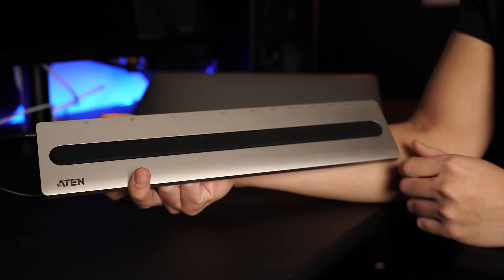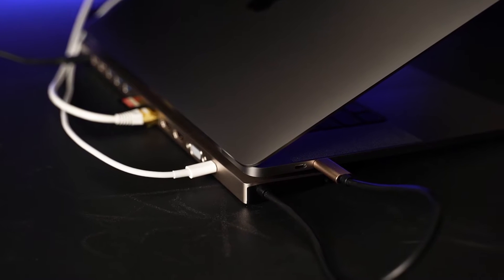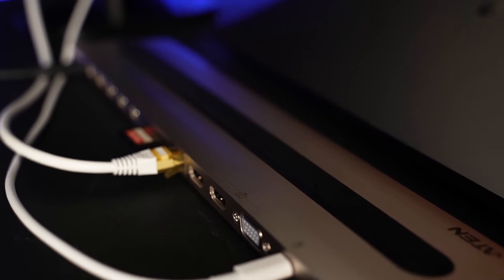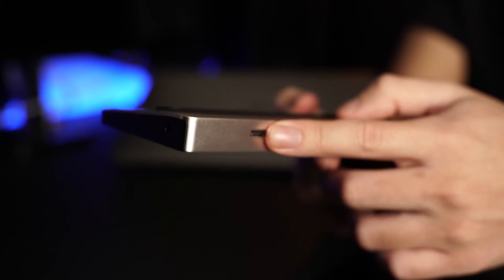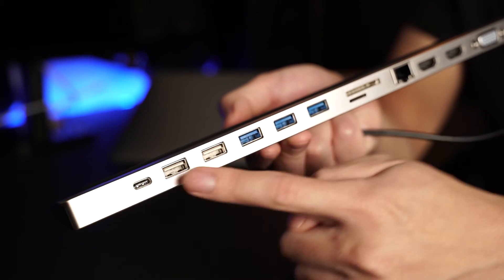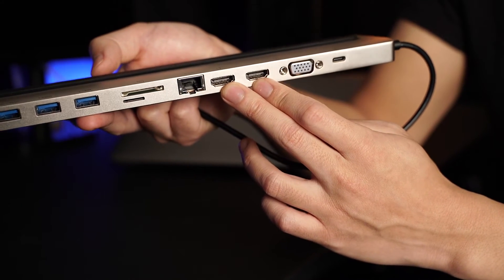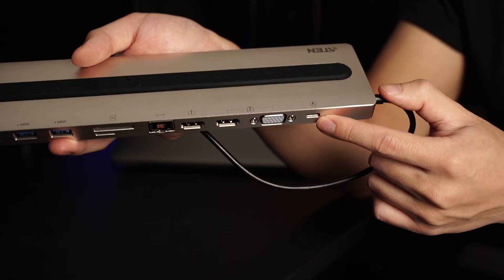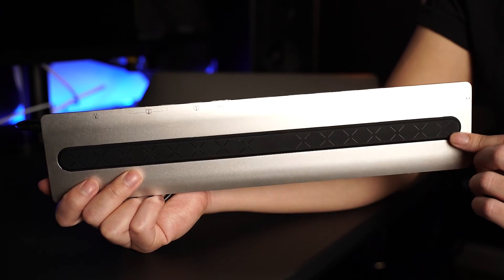Best USB-C Dock - ATEN UH3237 Multiport Dock Review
Looking for a solid USB-C Multiport Dock with Power Pass-Through? This dock has got you covered. In this video I'll be doing a review of the ATEN UH3237 USB-C Multiport dock.

I just recently upgraded to a Macbook Pro 16" and ofcourse there's only USB-C ports on the laptop so all my USB type A devices were in limbo. I decided to check this dock out and I've been really happy with all it's features which include:

- Expands up to 13 devices instantly through a USB-C cable
- Supports USB power delivery 3.0 (PD3.0) for laptop charging up to 85W via USB-C PD power adapter–power profiles include 5V, 9V, 12V, 15V, 20V
- Supports single display output resolution up to 4K@30 (3840x2160@30Hz) on a single HDMI or dual display output at 1080p (1920x1080@60Hz)
- 1 x USB 3.2 Gen 1 Type-A port supports Battery Charging Specification Revision 1.2 (BC 1.2) for fast-charging device